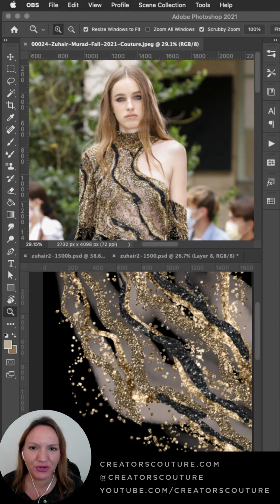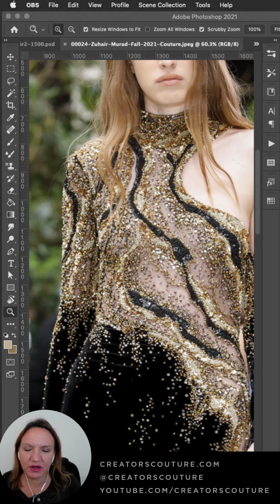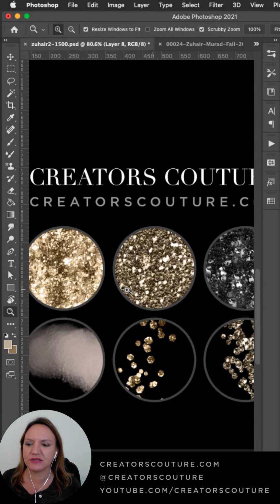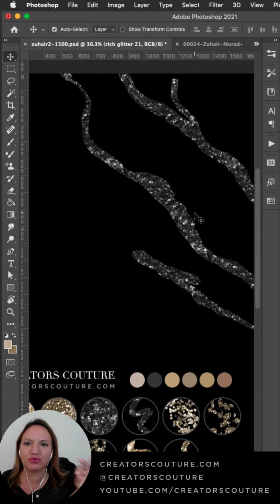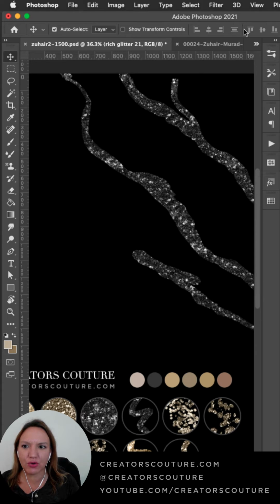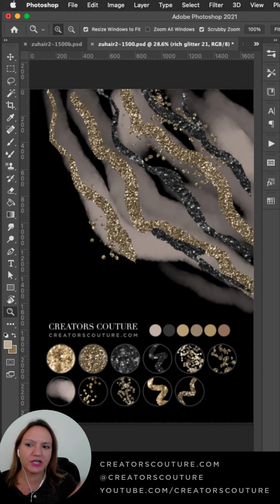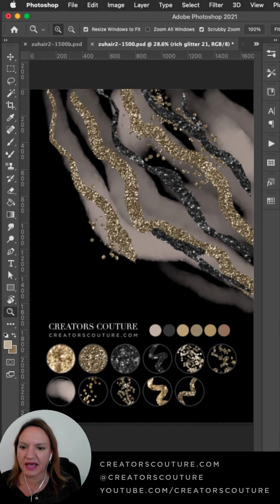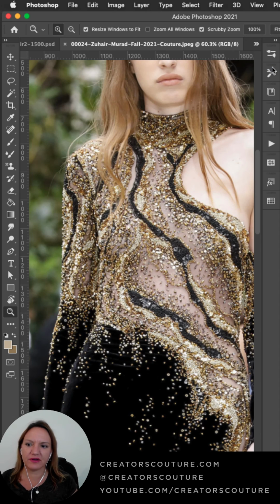Create a Luxe Digital Background | Inspired by Zuhair Murad Couture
In this quick tutorial, I use the magic of Photoshop layer styles to create a LUXE digital background inspired by Zuhair Murad Haute Couture!

Game-changing tools & tutorials for creatives of all levels

Welcome to Creators Couture // My name is Jessica Johnson, and I want to help you grow as a creative! I create game-changing tools & tutorials for creatives of ALL LEVELS. My superpower is making people excited to illustrate with Photoshop, and my brushes have been featured TWICE on Adobe Creative Cloud!